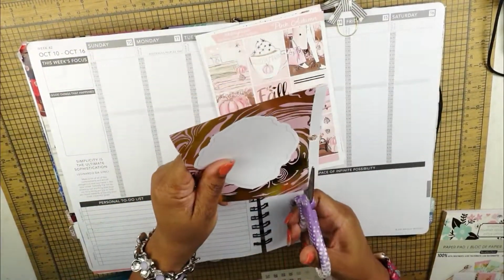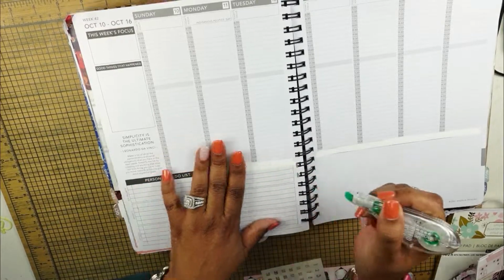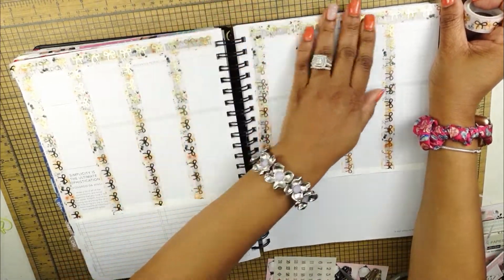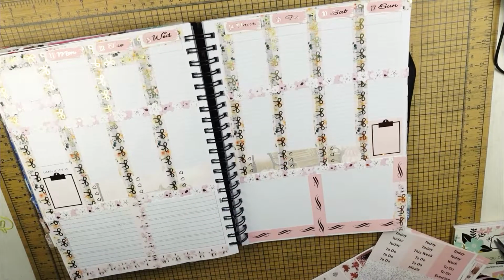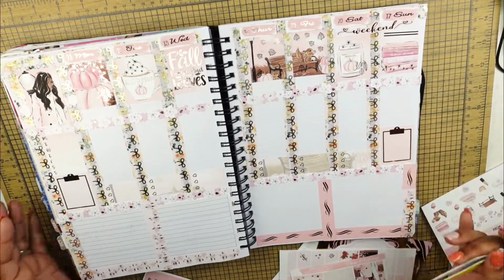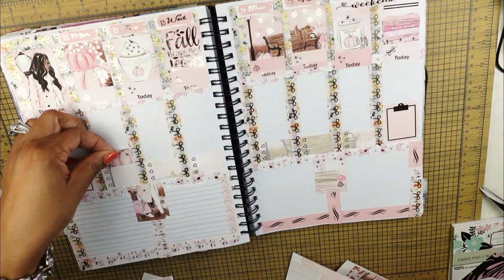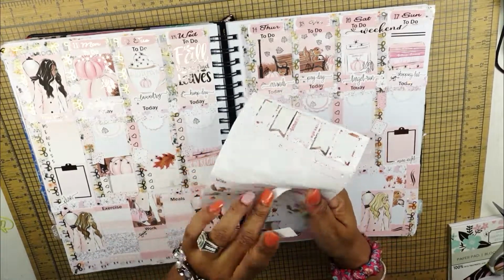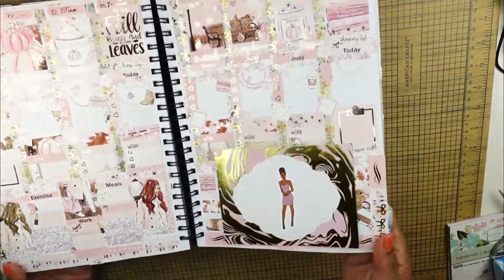PASSIONPLANNER | PINK FALL | PLANWITHME: WEEK OF OCTOBER 11TH-17TH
Hi Friends, today I am setting up my planner to capture Fall memories! Fall is my favorite season. Let's do this!

If you are motivated and inspired by my videos, comment on my Instagram @lakishaloves2plan!  I'd love to hear from you!

INTERACT WITH ME MY FRIEND!

CHECK OUT THIS ETSY SHOP

VINVONALY.COM
(for stickers, dashboards, and other items)